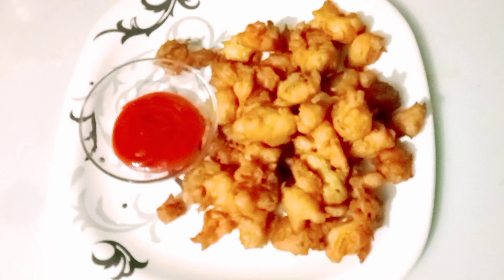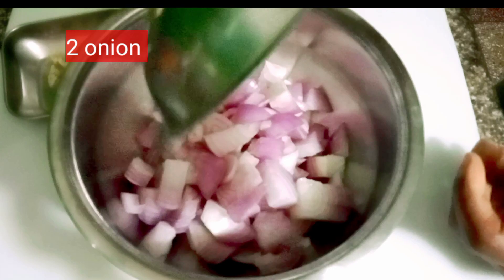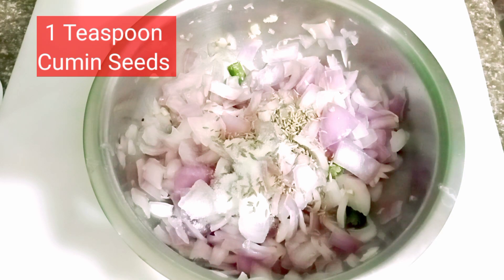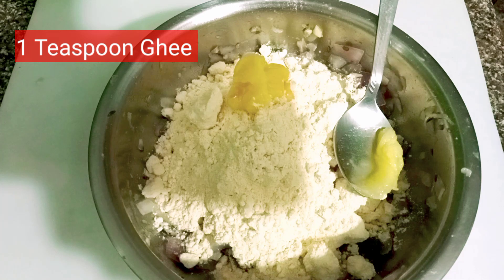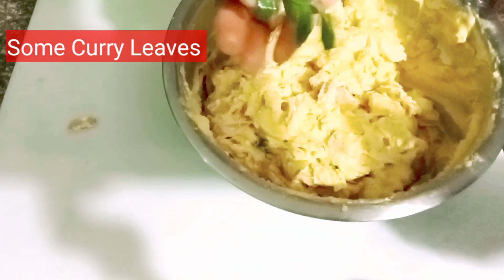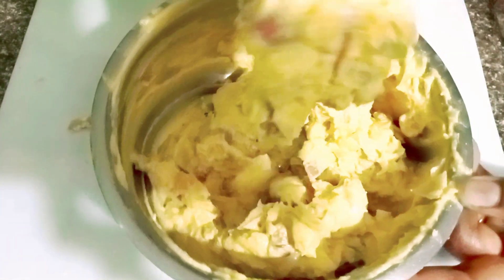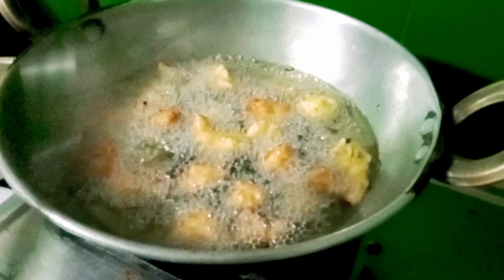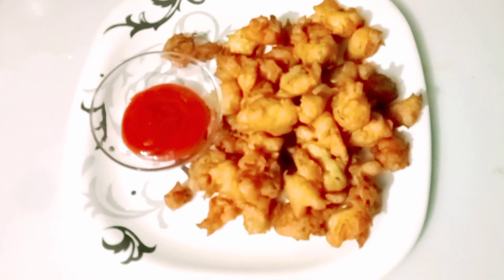Onion Pakoda Recipe|Andhra Style Soft Onion Pakodi Recipe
Hope you try this tasty recipe at your home and enjoy it.